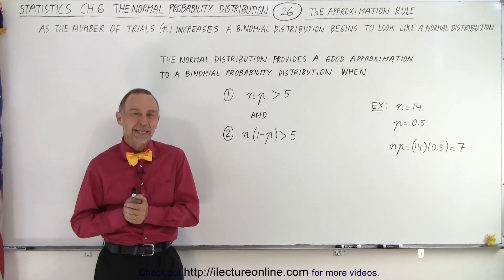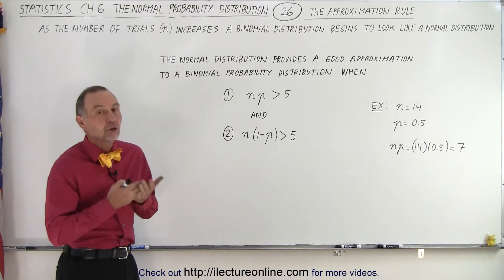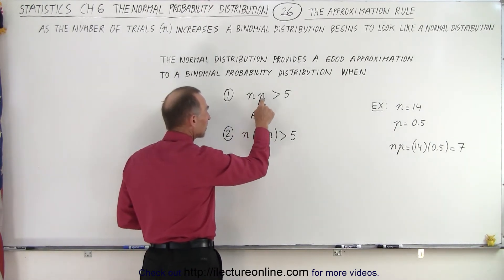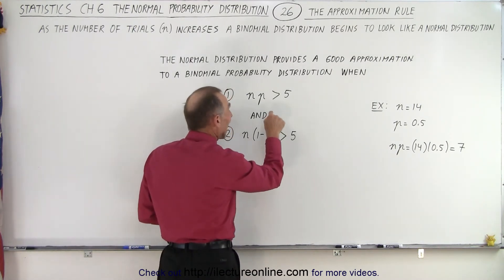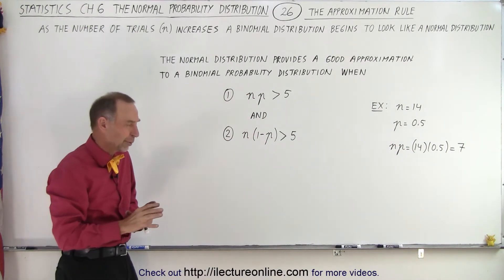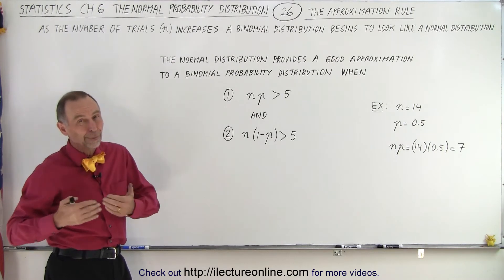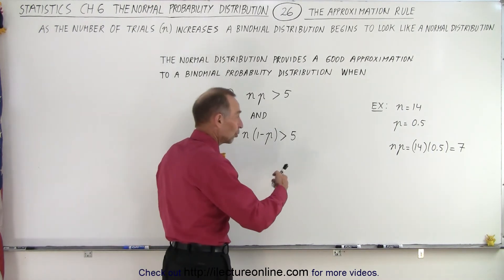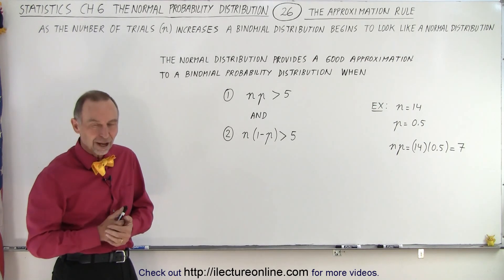Statistics: Ch 6 The Normal Probability Distribution (26 of 28) The Approximation Rule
We will learn that the normal distribution provides a good approximation to a binomial probability distribution when 1) np is greater than 5, and 2) n(1-p) is greater than 5 with the example of n=14 and p=0.5.